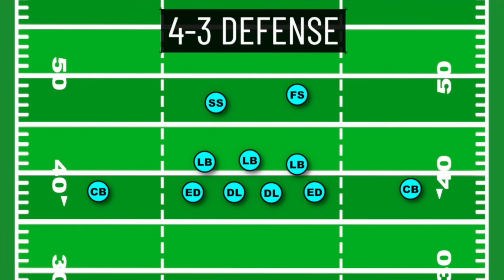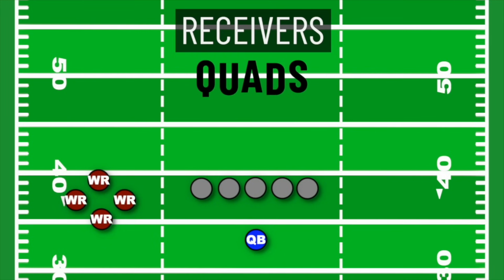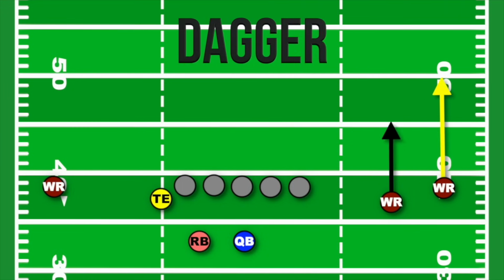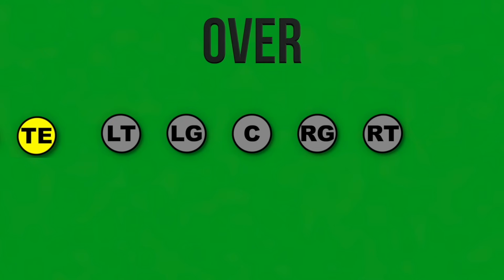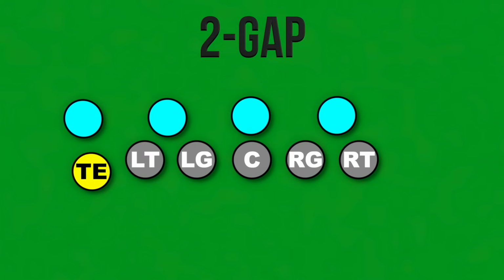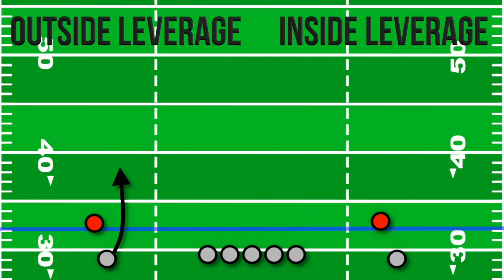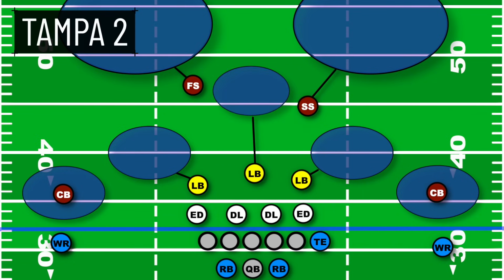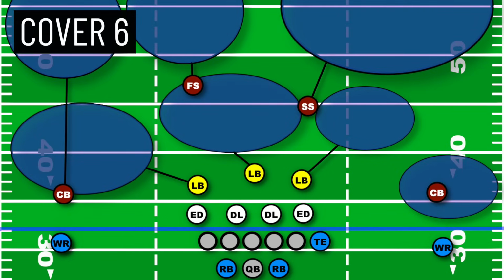Football Terminology Crash Course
Here is a list of all of my favorite football resources:

Books:

ALL of Bobby Peters' Books - He writes offensive manuals on teams for individual seasons.
The Pass Coverage Glossary - Cameron Soran
Take Your Eye Off the Ball - Pat Kirwan
Coaching the 3-4 Defense By The Experts - Earl Browning
Coaching the Inside Zone - David Weltz
Defensive Coordinator's Football Handbook - Leo Hand
Breaking Down Your Offensive Opponent - Cody Alexander
Complete Offensive Line - Rick Trickett

Podcasts:

2 for 1 Drafts
Make Defense Great Again
Fully Inflated Football Podcast
Run Vass Option
Flying Coach With Sean McVay and Peter Schrager
The Athletic Football Show

Chapters
0:00 Intro
0:55 Formations/Personnel
4:36 Motion
5:46 Route Tree/Passing Concepts
10:50 Rushing
16:32 Stunts/Blitzes
17:06 Pass Coverage